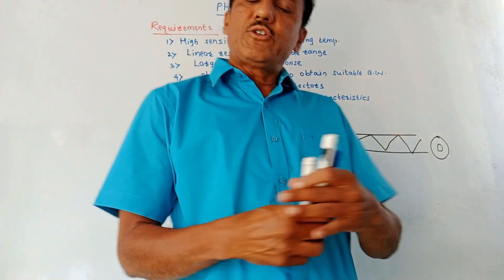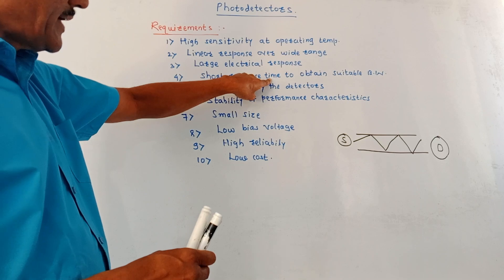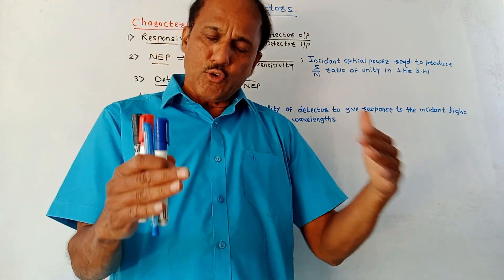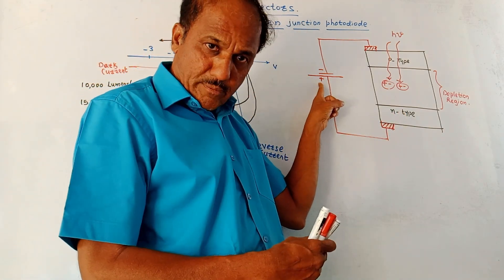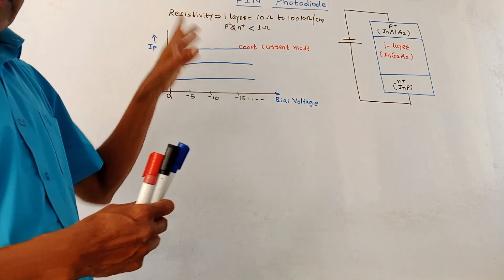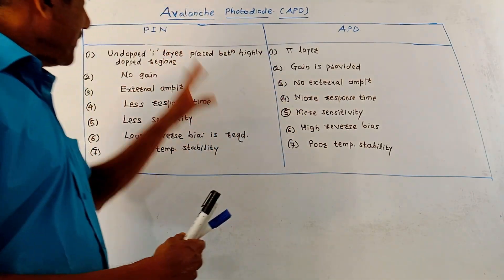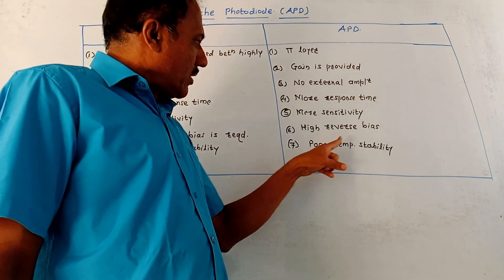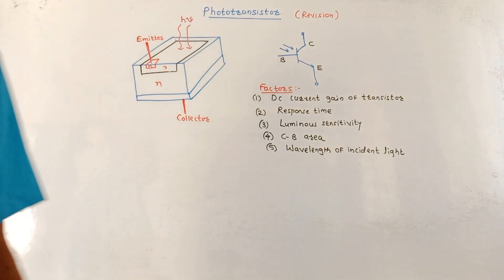QUICK REVISION OF PHOTODETECTORS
This video provides a revision of photodetectors.